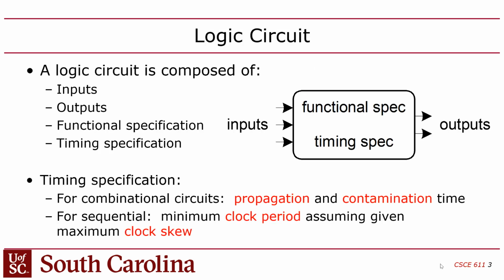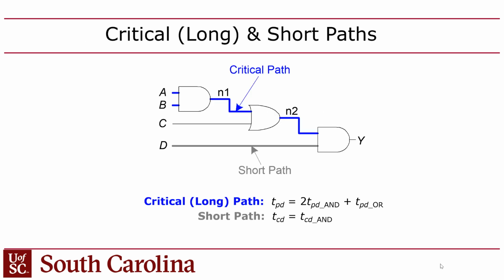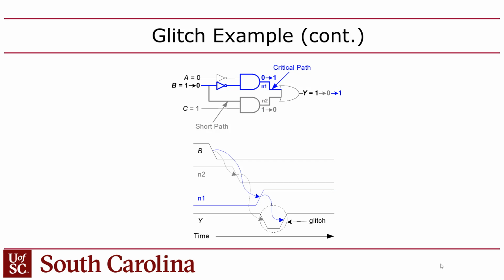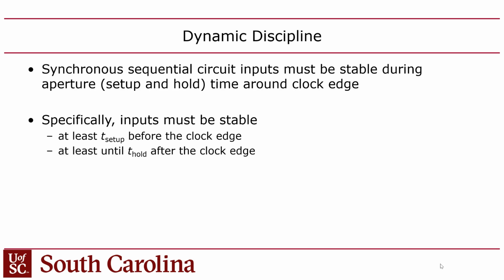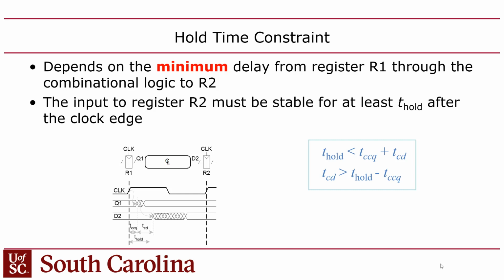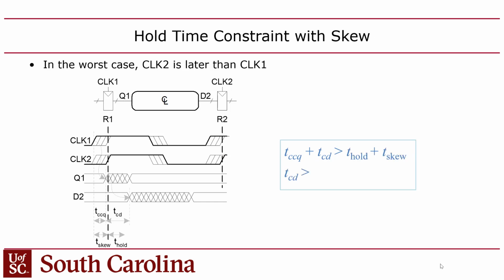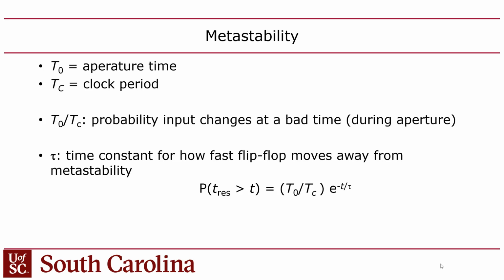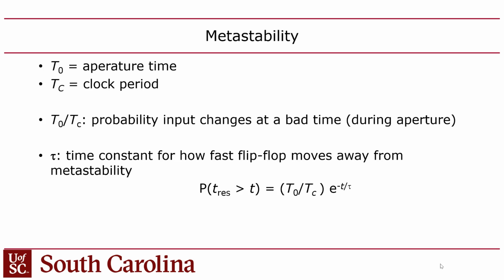CSCE 611 Fall 2021 Lecture 12: Timing Analysis